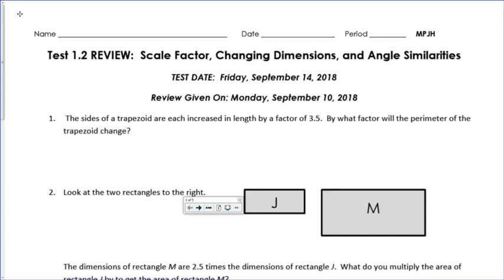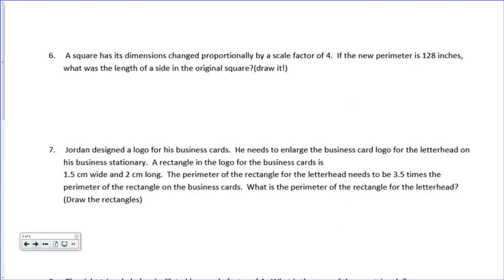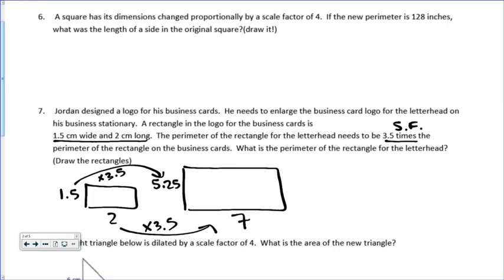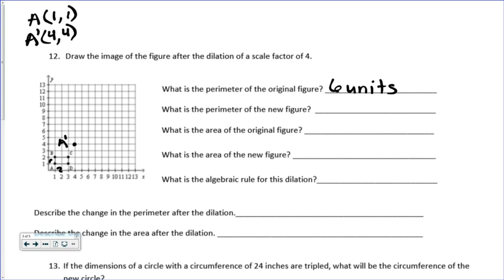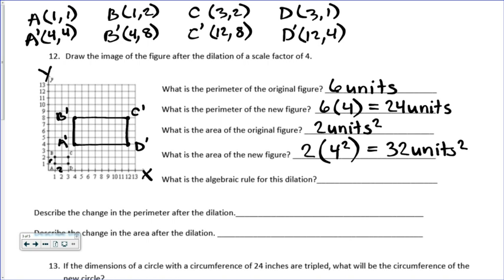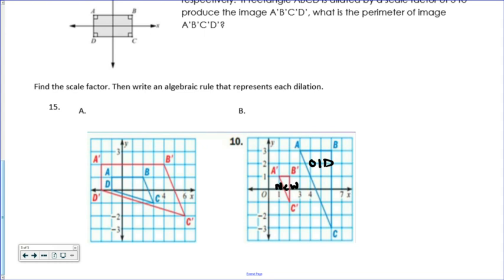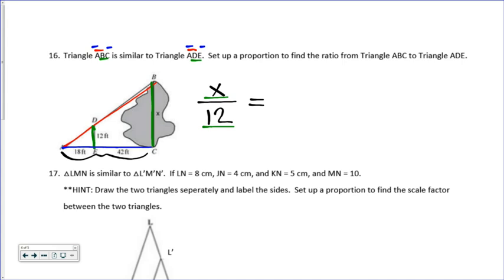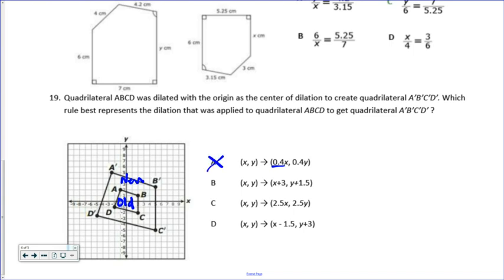Academic Review 1 2